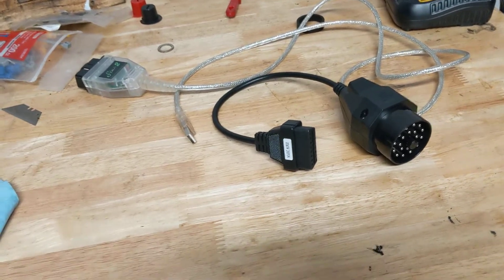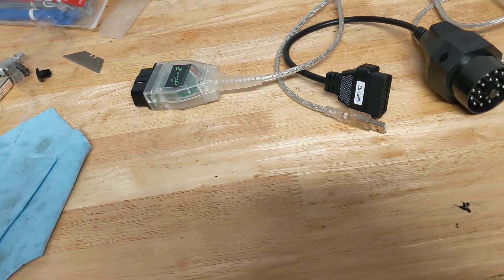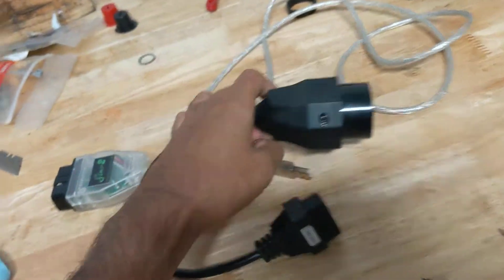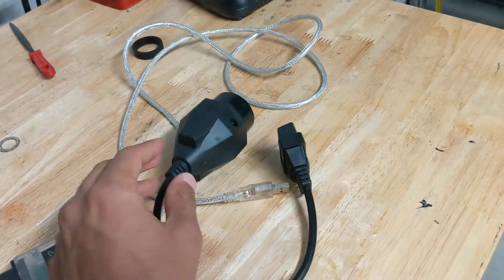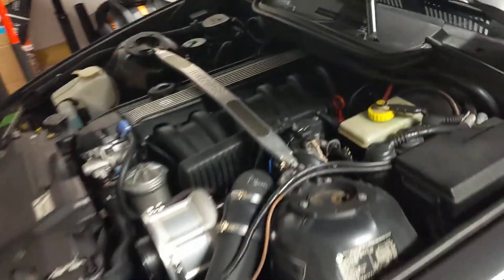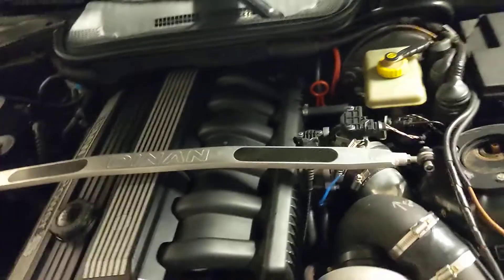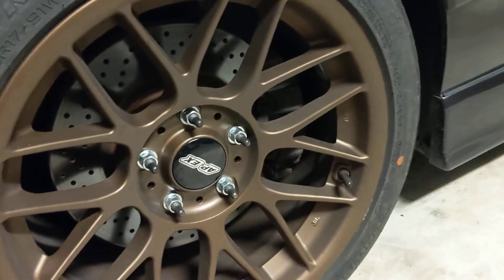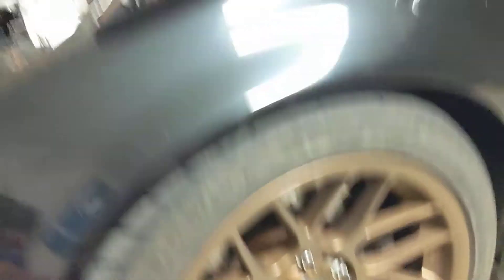E36 M3 Active Autowerke Supercharger Level 2 Install part 11 - Tuning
I screwed up last time and blew a  head gasket. Important video!